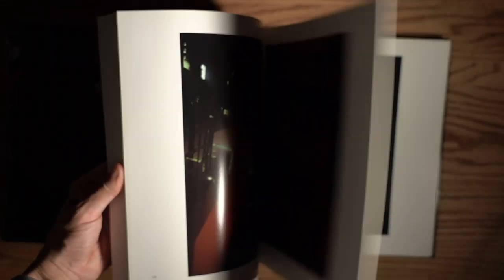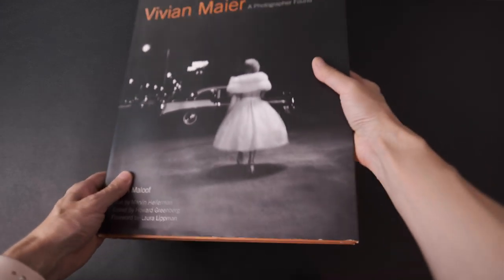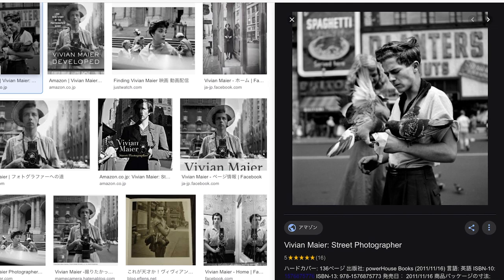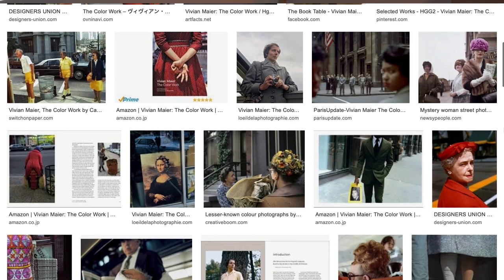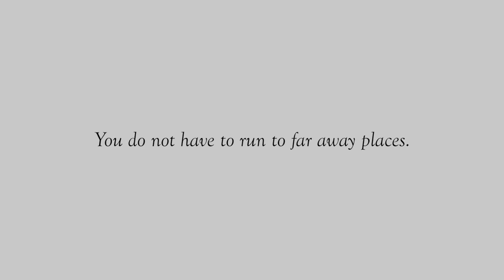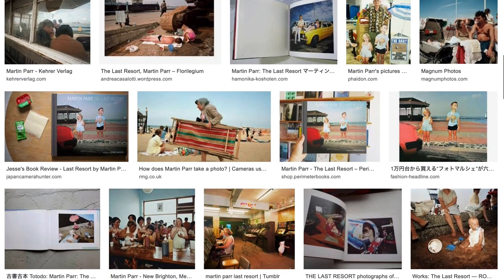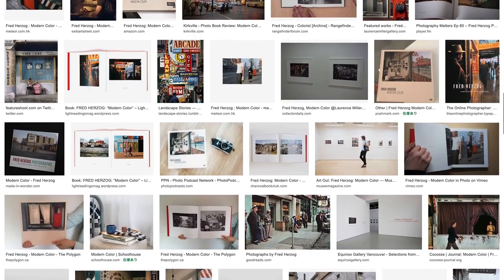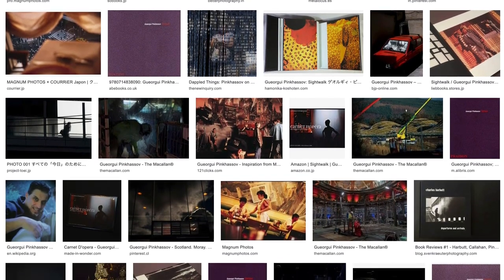[English] My favorite PHOTO BOOKS of great photographers Vivian Maier Saul Leiter Martin Parr ...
My favorite PHOTO BOOKS of great photographers

Vivian Maier, Saul Leiter, Martin Parr, Fred Herzog, Ernst Haas, Tod Papa George, Gueorgui Pinkhassov.

Vivian Maier 1.
Vivian Maier 2.
Vivian Maier 3.

Saul Leiter 1.
Saul Leiter 2.

Martin Parr

Fred Herzog

Ernst Haas

Tod Papageorge

Gueorgui Pinkhassov

Sony A7III▶︎
*My talk part was filmed with this camera.

Vlogging camera▶︎

Sound Recorder▶︎

My Tripod 1 ▶︎
My Tripod 2 ▶︎
My Camera BackPack 1 ▶︎
My Camera BackPack 2 ▶︎

Photo Develop Software ▶︎